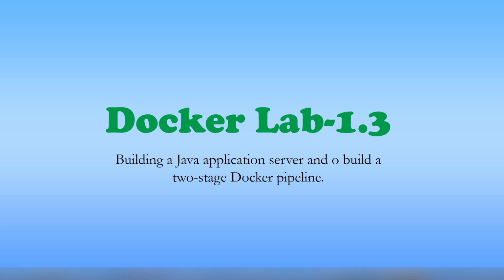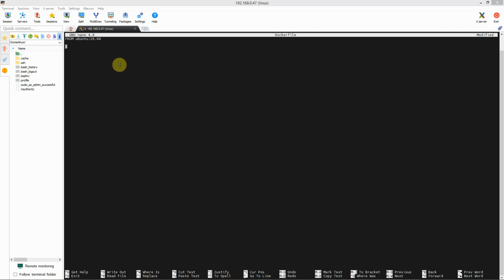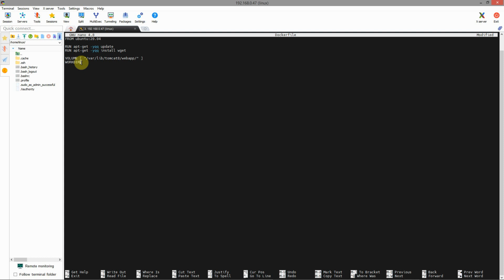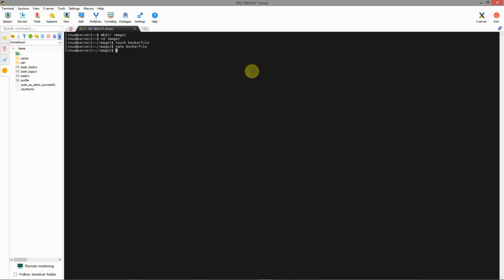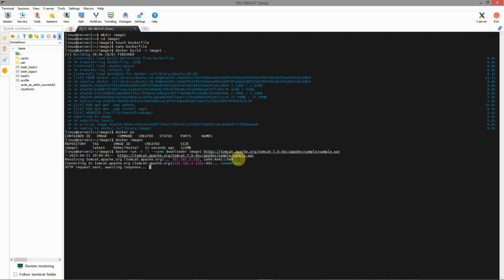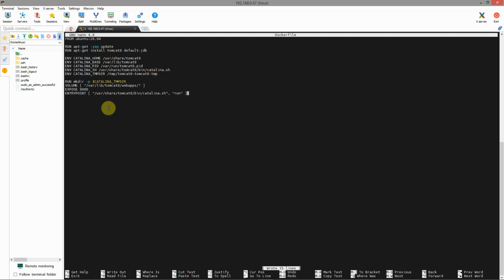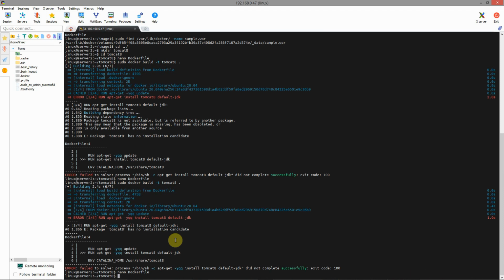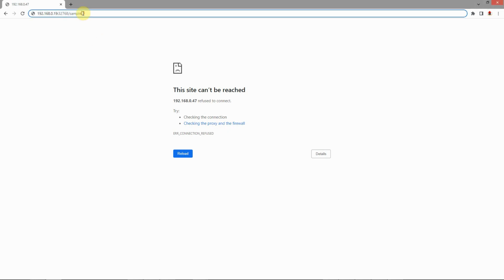Building a Java application server and build a two-stage Docker pipeline.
In this session I will show you how to build a two-stage docker pipeline.
I can go through this steps:
                                                    Tasks.
1.  Create image that pulls down specified WAR files from a URL and stores them in a volume.
      1a) Base image “Ubuntu 20.04”.
      1b) Install “wget”.
      1c) Create volume in “/var/lib/tomcat8/webapps/”.
      1d) Use instruction that allows download WAR from URL.

2. Create image that will be the Tomcat application server that will run our WAR file.
   2a) Base image “Ubuntu 20.04”.
   2b) Install “tomcat8” and “default-jdk”.
   2c) Specify some environment variables for Tomcat.
   2d) Create a temporary directory for Tomcat.
   2e) Expose port 8080.
   2f) Finally use an ENTRYPOINT instruction to launch Tomcat.